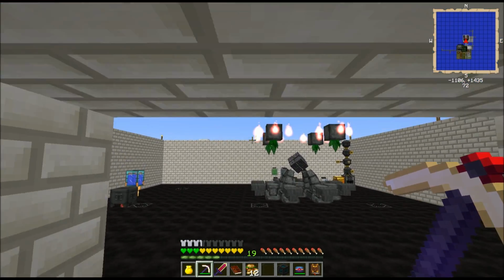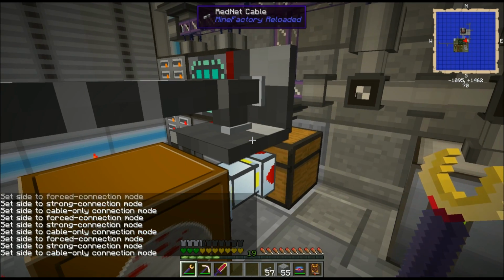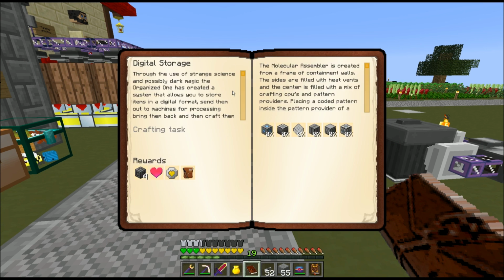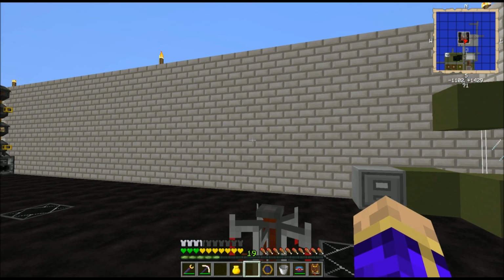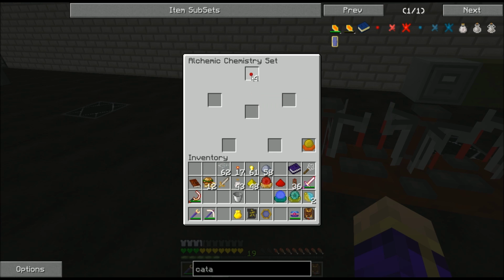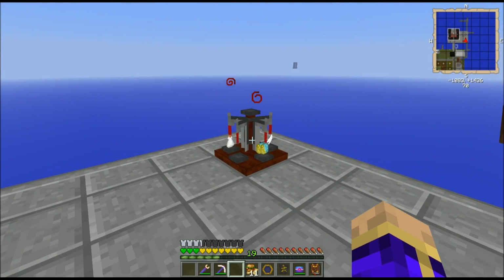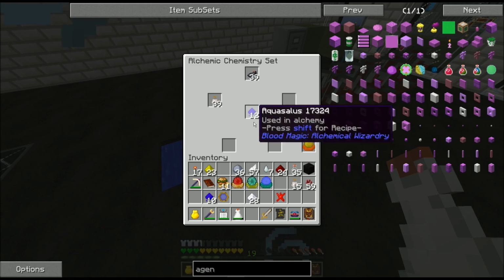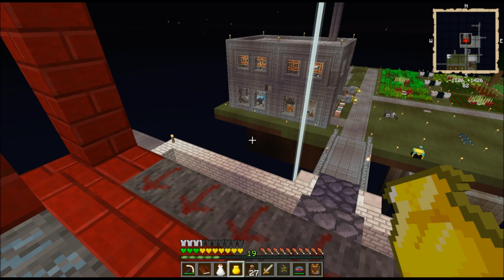Agrarian Skies: Hardcore Quest Episode 34 - Alchemistry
In this episode, I explore the Blood Magic Alchemical Chemistry Set, and make myself some cool potions.

Agrarian Skies: Hardcore Quest is a Minecraft gamepak by Jadedcat, available on the Feed the Beast launcher. As the sole survivor of a cataclysm you must rebuild and repopulate the planet while defeating minions of darkness that leak through from the nether realms. You start with nothing, and must create an entire world's worth of materials to reboot your civilization.

Forget everything you know about Minecraft. This no mere modpack, but a full-on gamepack. No vanilla tools. Starvation is a real threat. Food needs that cannot be solved by planting three wheat. Try not to die in a new way to play from the depths of Jadedcat's twisted mind. This world might not want you dead, but it will giggle like mad if you die.

Mod List:
ExNihilo- ErasamusCrowley
ExAquhila - Zerokyuuni
Flatsigns - Myrathi
AOBD - ganymedes01
ExtraCells - m3gafr3ak
Minetweaker -StanH
Forestry - SirSengir
Ironchest - Cpw
Obsidiplates- Myrathi
Switches - Myrathi
Bibliocraft - Nuchaz
Infinibow - Myrathi
Mariculture - Joshie
Jadedspawn - Minalien
IguanaTinkersTweeks - Iguanaman